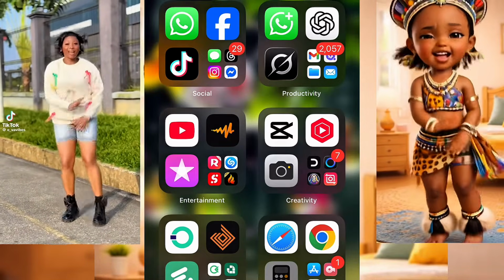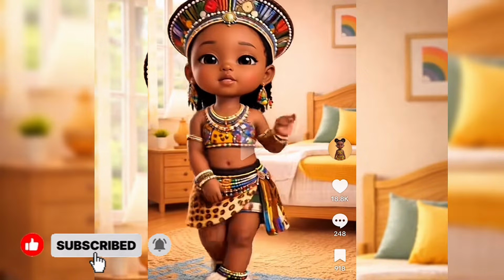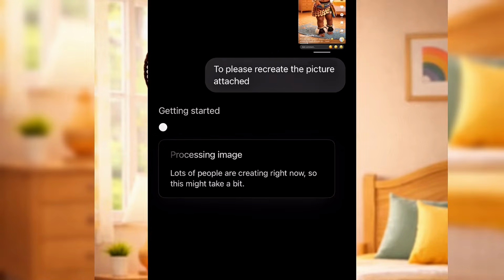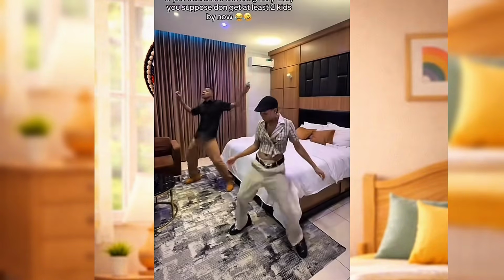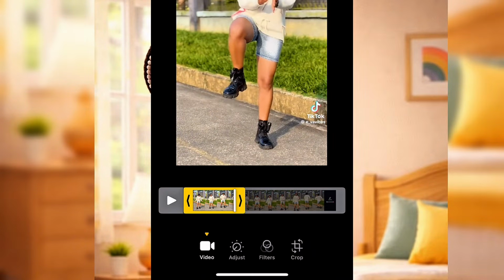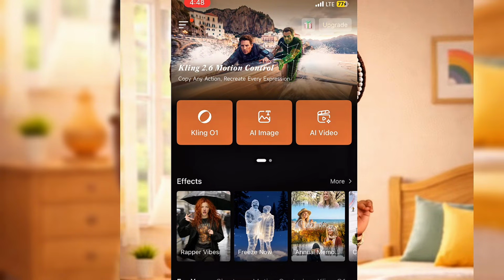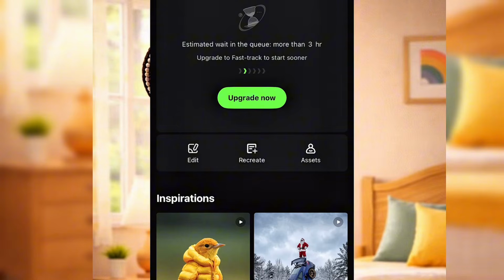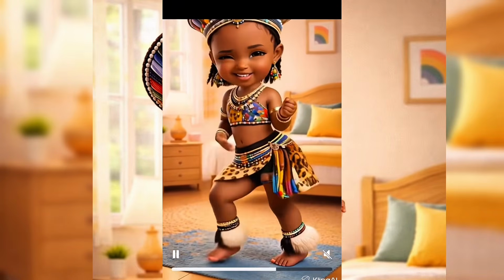How to Create AI Dancing Baby videos for Viral Music Trends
Want to create viral AI dancing baby videos that follow trending music on TikTok, instagram , Facebook Reels, and YouTube Shorts? In this step-by-step tutorial, I’ll show you exactly how to create cute, realistic AI dancing babies using simple AI tools — no animation skills required.

You’ll learn how to:
 • Create consistent AI baby characters
 • Make babies dance perfectly to trending music
 • Turn images into smooth dancing videos
 • Sync movement with beats for viral results

AI Tools Used in This Video:

 .   Tiktok App
 • ChatGPT – for prompts & character consistency
 • Image Generation AI – for baby character creation
 • kling AI Image-to-Video AI tools – for dancing animations
 • CapCut / Video Editor – for final music sync

00:00 – intro
00:21 – Baby dance videos viral trends on Titok
00:23 – Step 1 Image generation
02:03 – Step 2 Recreate image on Chatgpt
04:45 – Step 3 download  reference dance videos
06:05 – Step 4 Creating Baby dance video on Kling ai
09:08 – Outcome
10 :40 – more pro tips
11:00 – Content / Posting Strategy
13:20 – Final Tips
14:02 - End